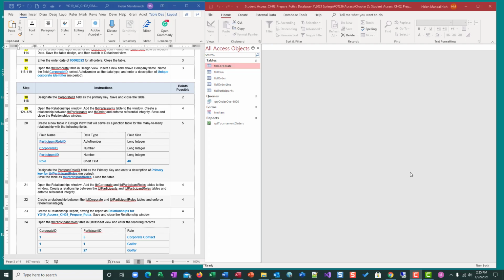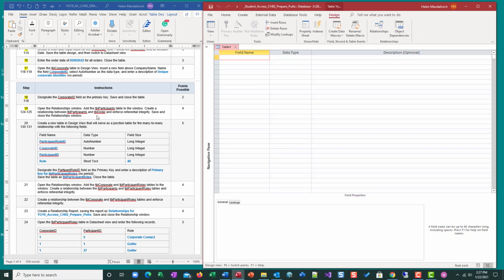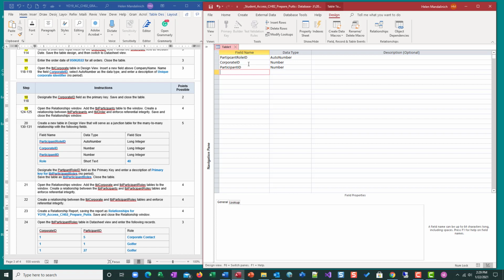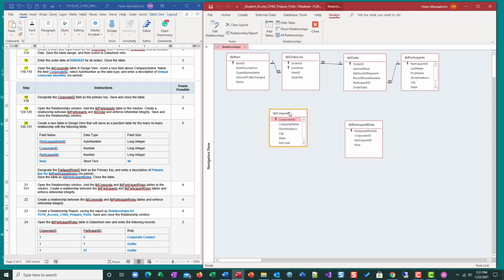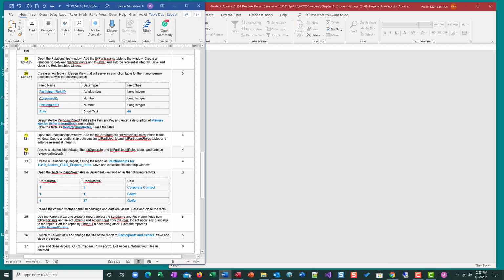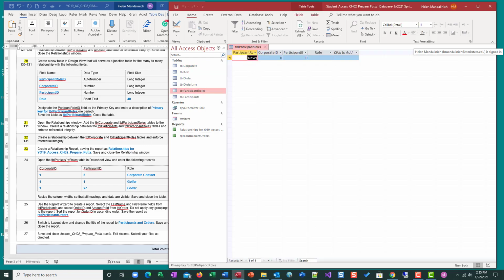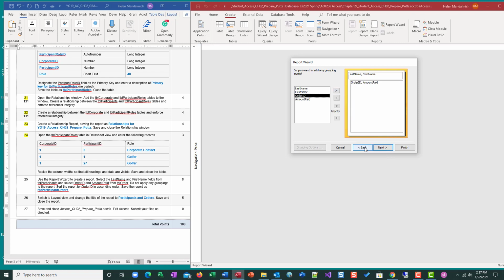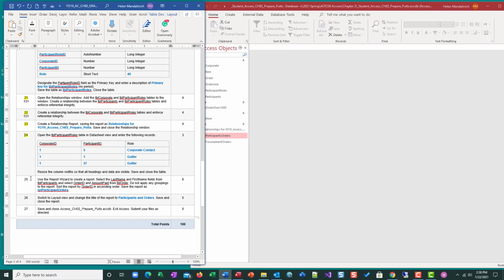AOT236 Ch2 Prepare Case Steps20toEnd